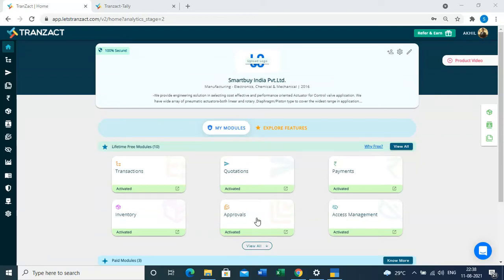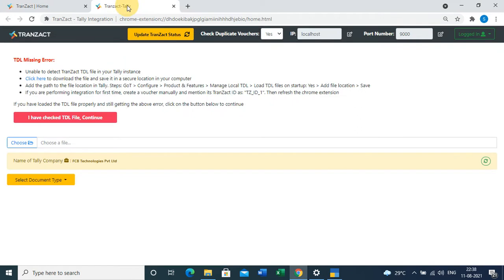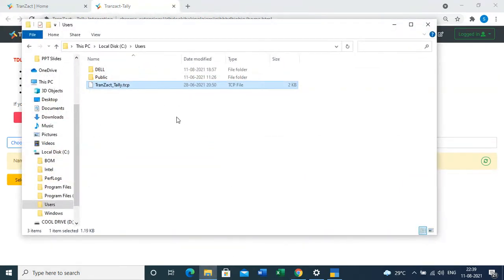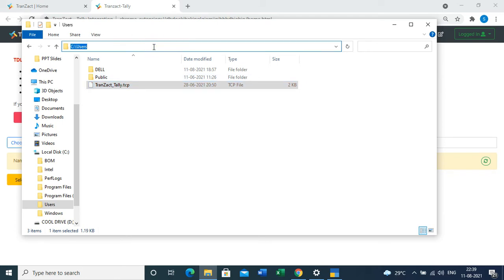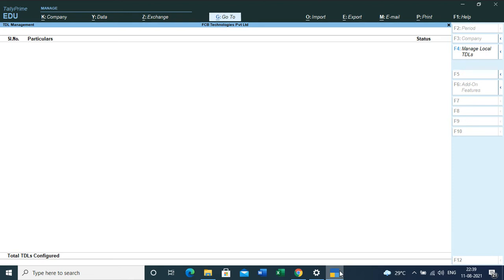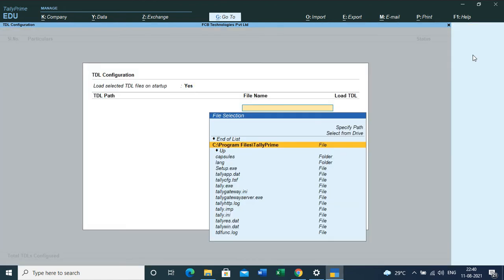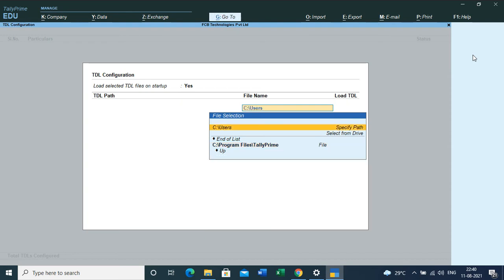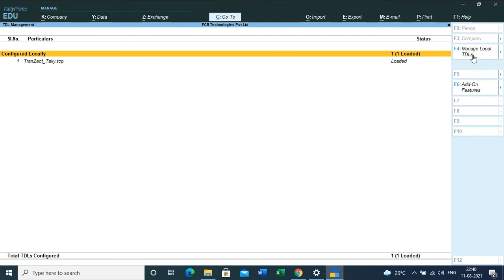How to add TDL extension in Tally - TranZact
Want to know how to integrate Tally with TranZact? Watch this series and know all about our Tally integration, accounting, invoice functionalities, voucher number features and more.